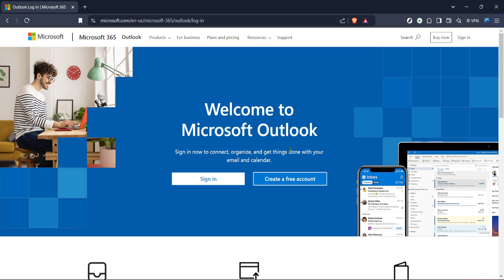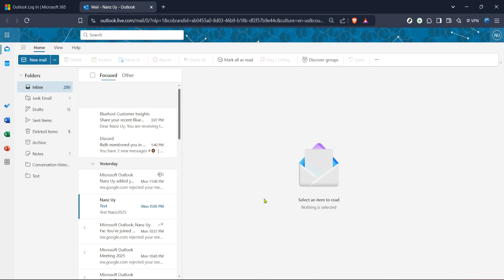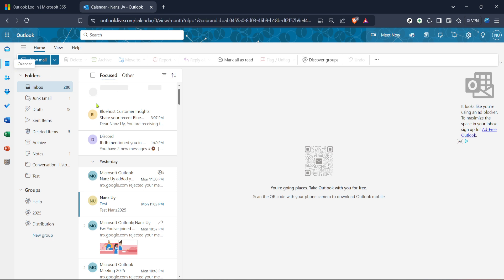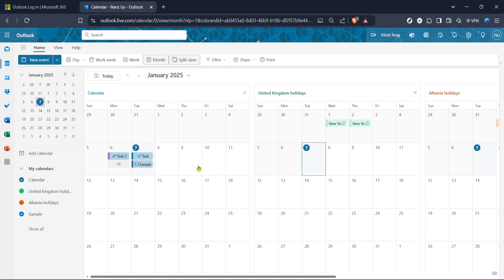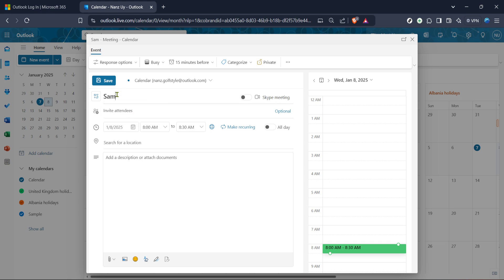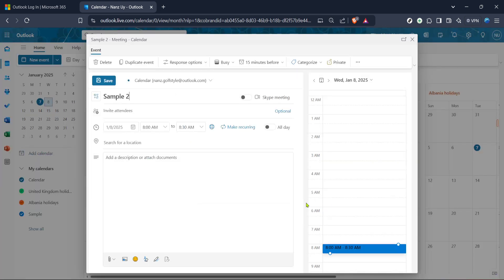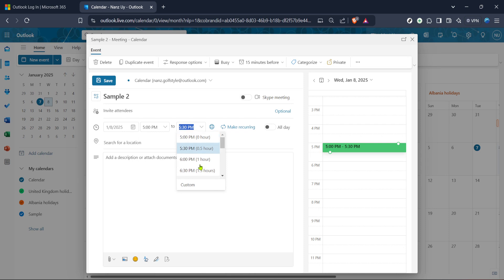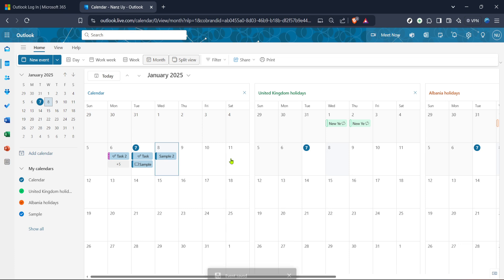How to Change Time on Outlook Meeting (Full 2025 Guide)